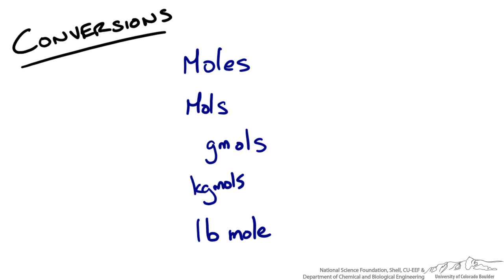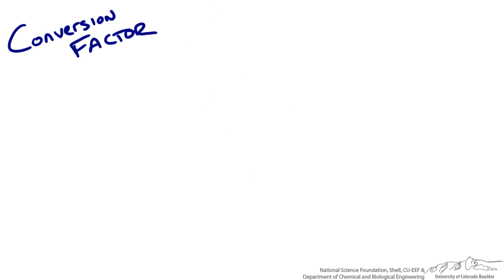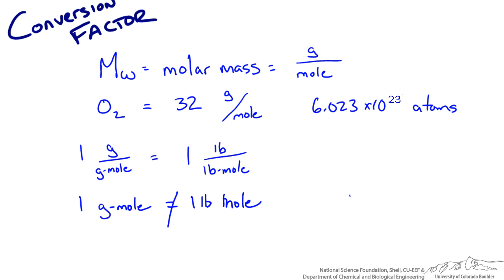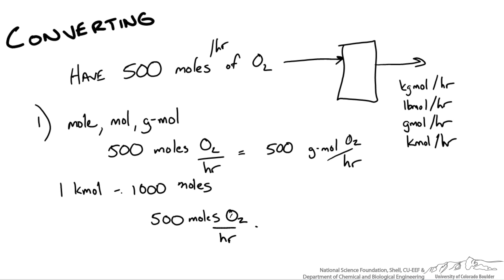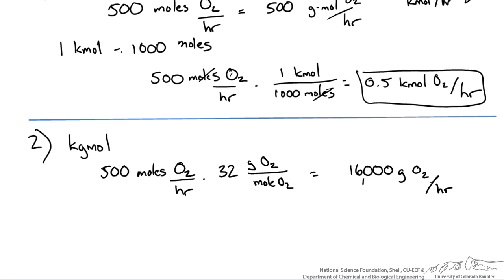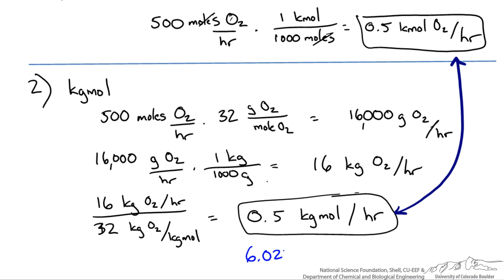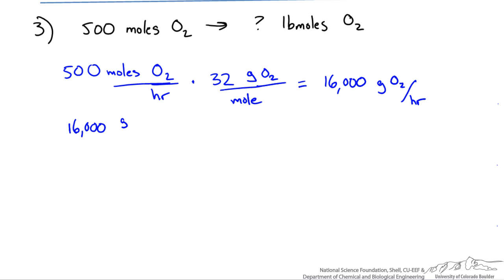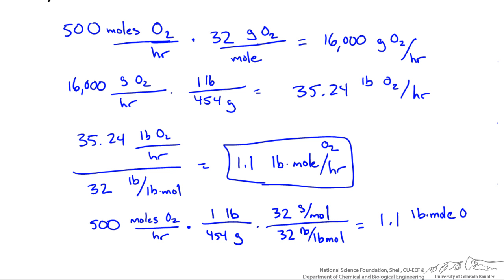Molar Conversions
Shows how to convert quickly between mol, g-mol, lb-mol, kg-mol, and k-mol. Unit Conversions (Practice) Changing Units in an Equation Made by faculty at the University of Colorado Boulder Department of Chemical and Biological Engineering.